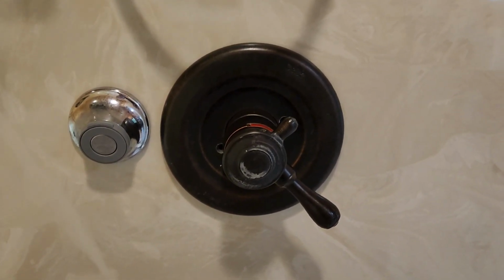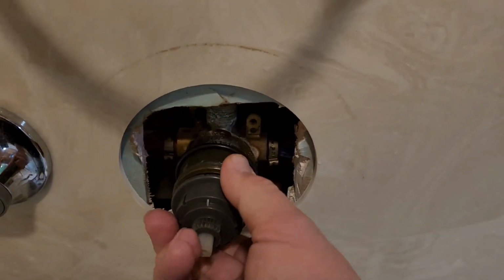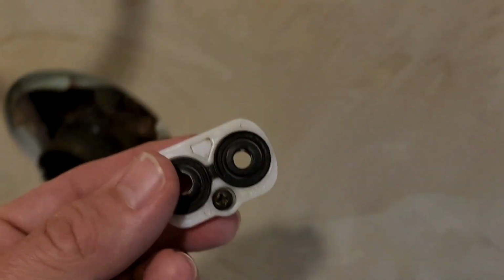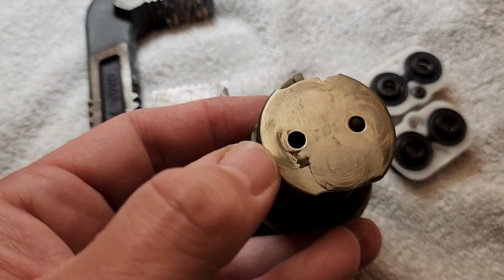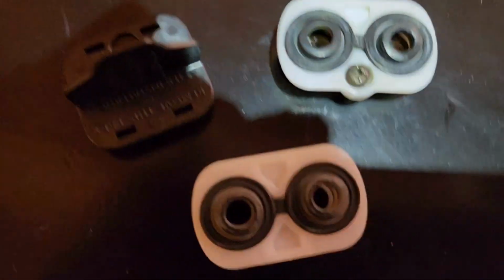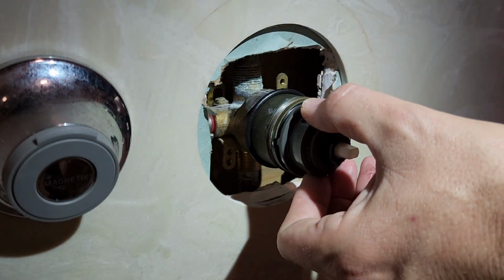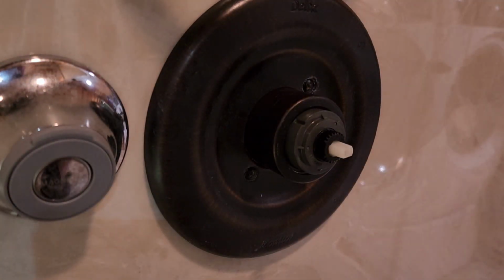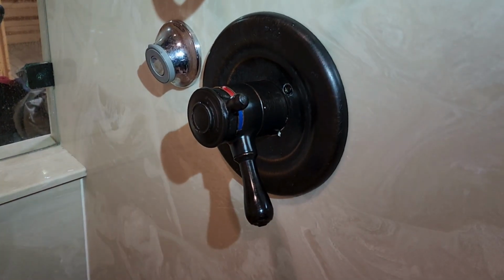Delta Shower won't stop leaking! Redesign of Cartridge & Replacing Delta Shower Valve Cartridge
Delta Shower won't stop leaking! There was a redesign of Valve Cartridge! Watch to see details and replacing Delta Shower Valve Cartridge.

Only use official Delta replacement parts found at the following link on Amazon